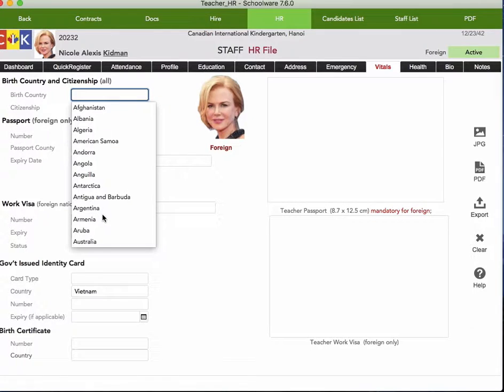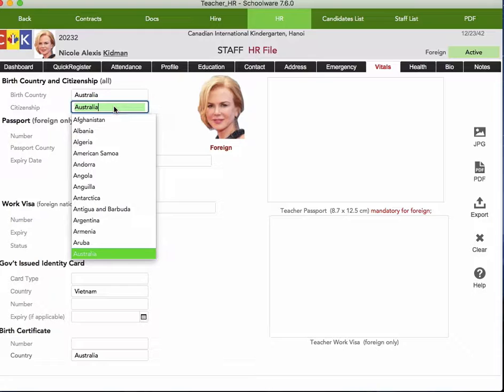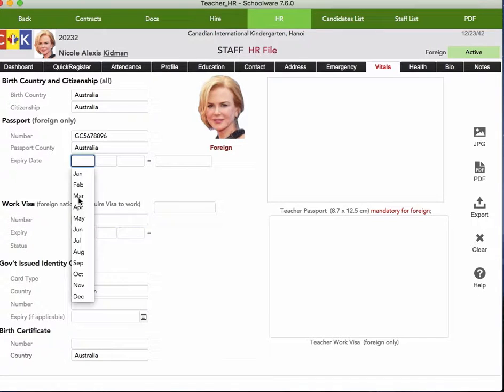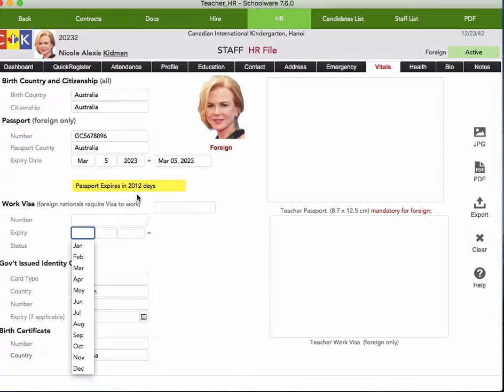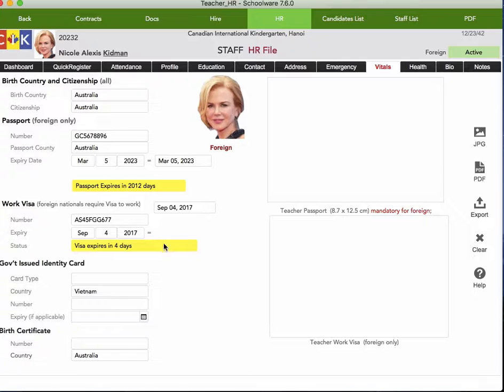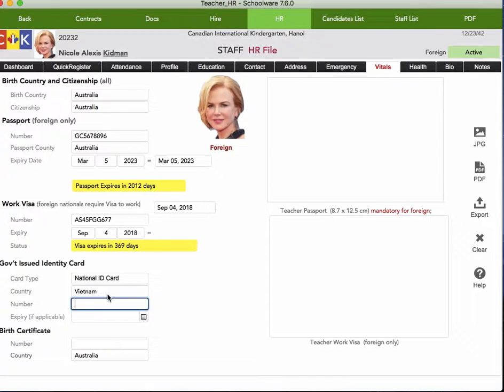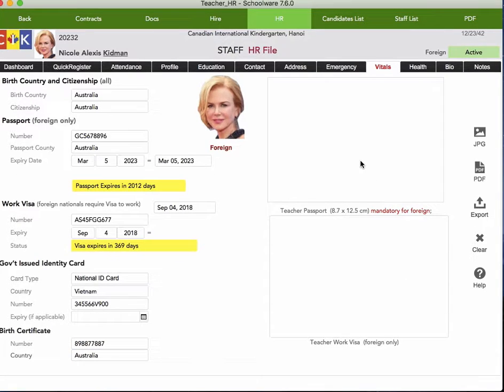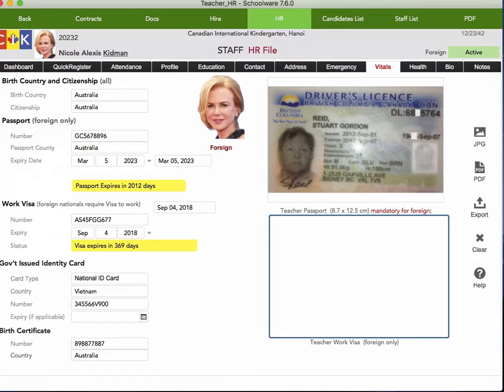hr vitals tab hr file